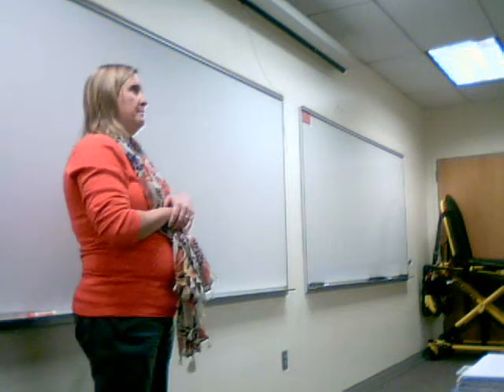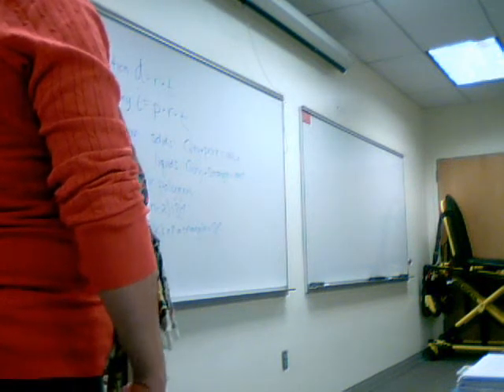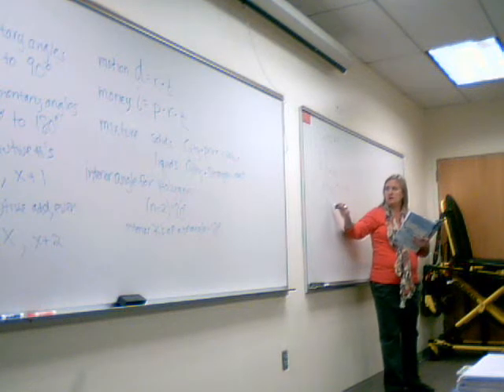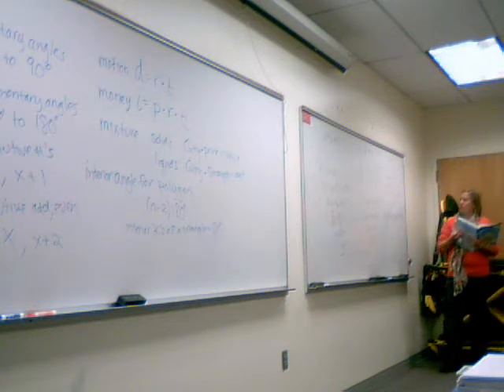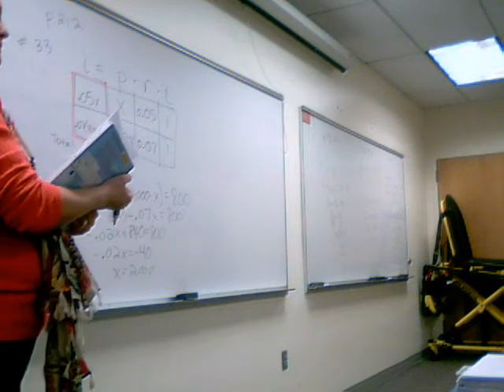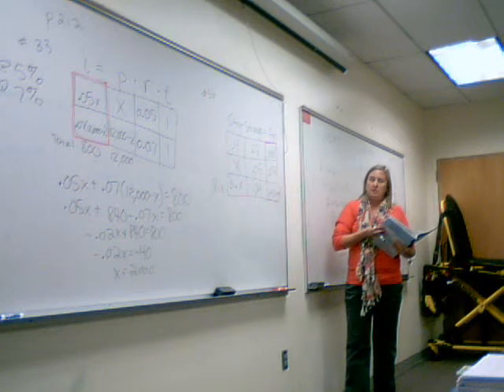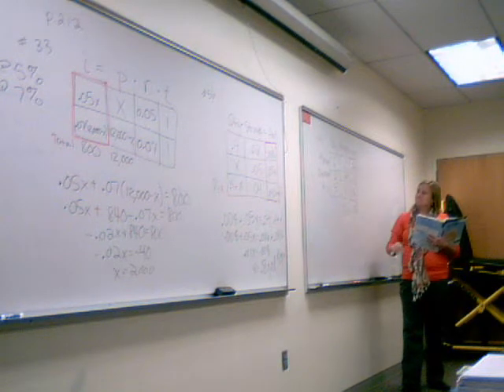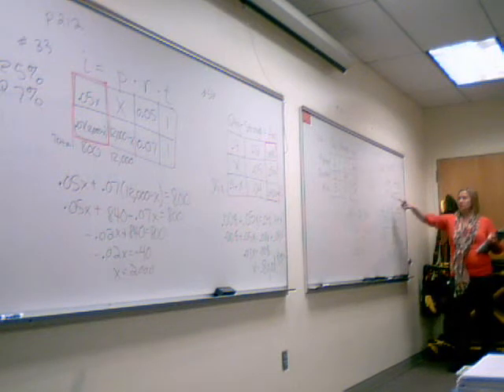MAT 090 PPCC 10 04 12 B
MAT 090
PPCC
Stephanie Bland
10.04.12 B